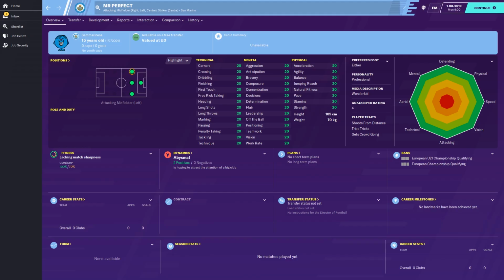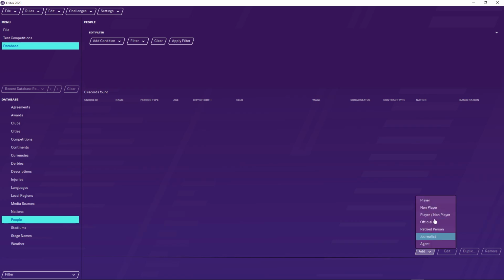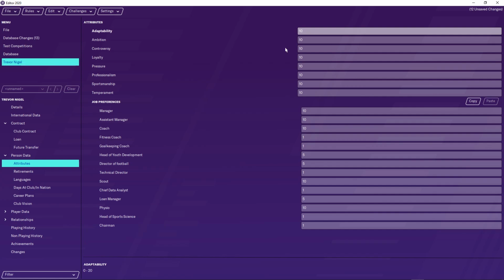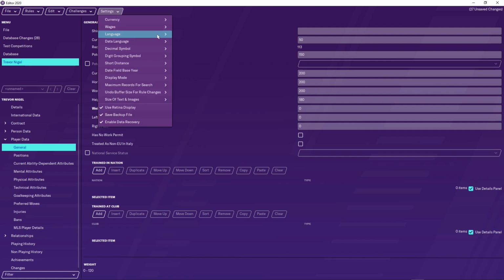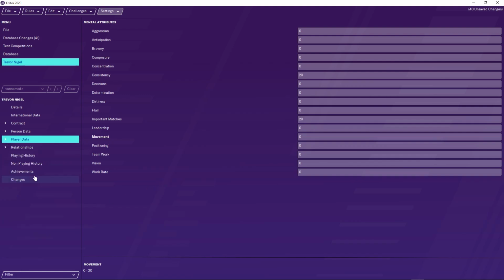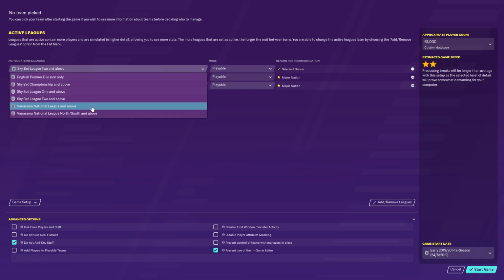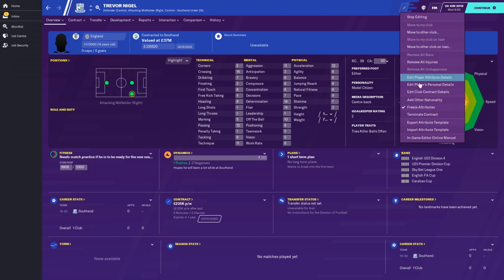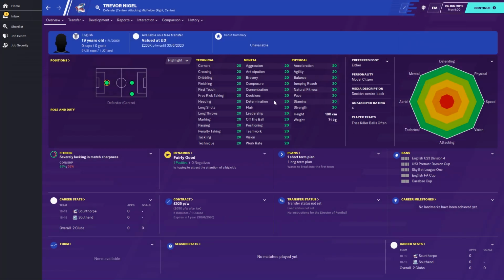How To Create A New Player On Football Manager 2020 | FM20 Editor Tutorial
In this tutorial video I show you how to install the free FM20 editor, install the in-game editor and how to create a player on the game!

Live outside Europe?
Physical copy